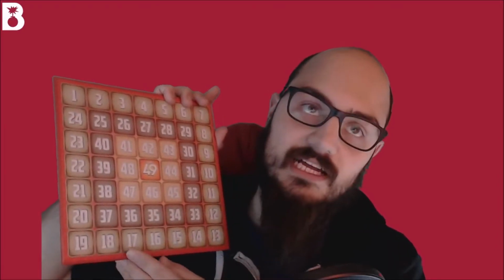Board Game Review #1: Game of 49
Boom Reviews Game of 49 by Breaking Games.